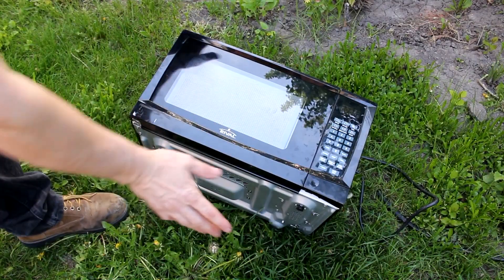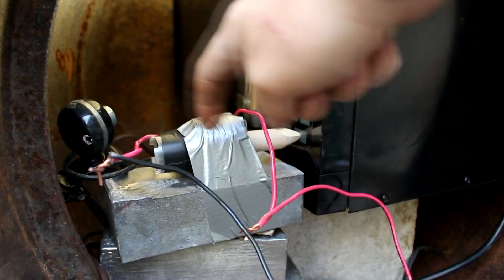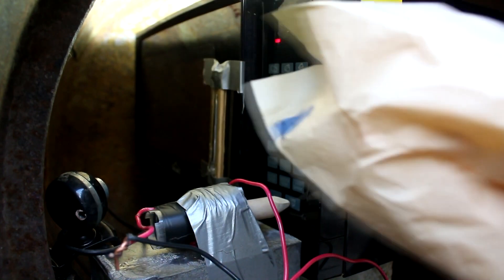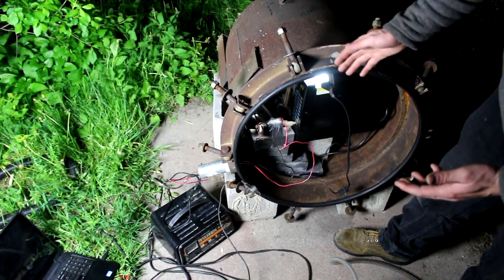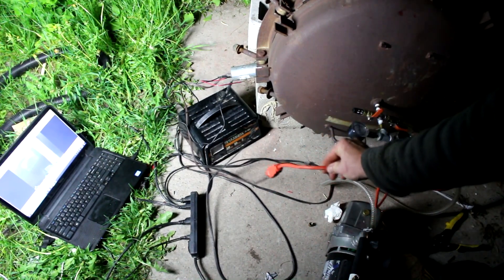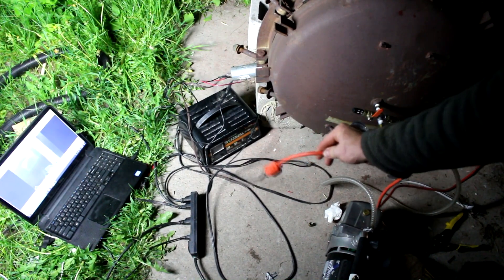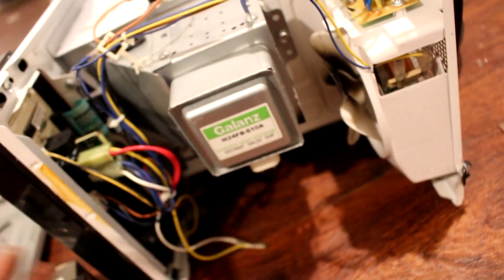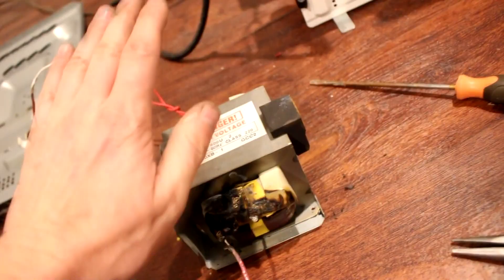Microwave In Vacuum Chamber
Can I make microwaved vacuum popcorn?